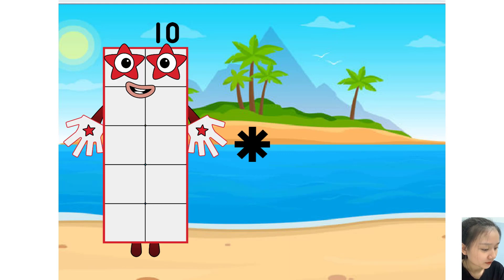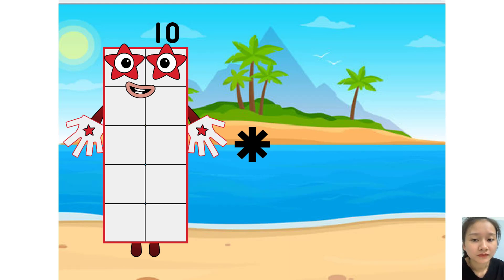Numberblocks full season: Learn to add 2 digit numbers in 8 minutes with a math professor